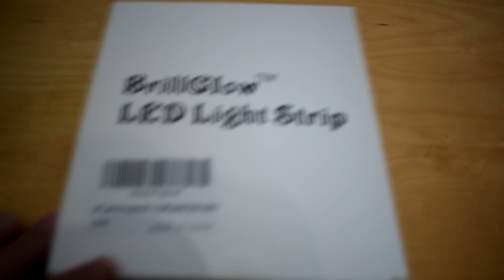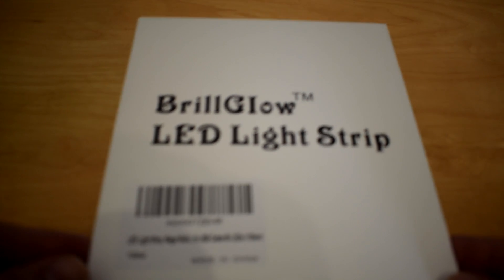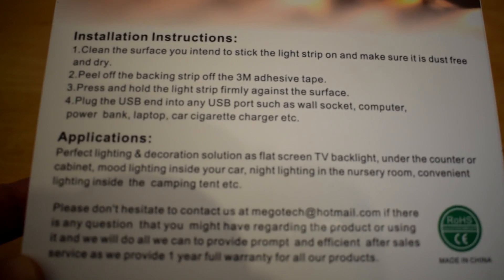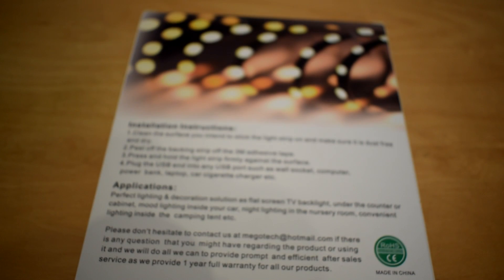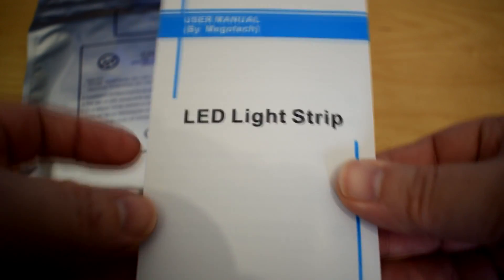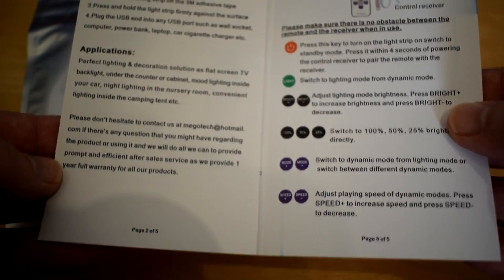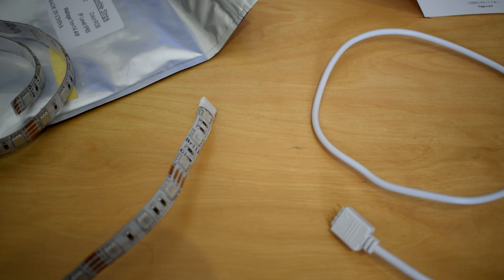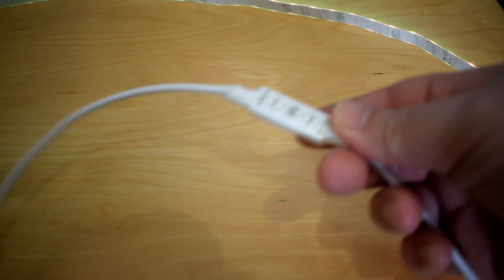Pimping my gaming rig with RGB LEDs for under £10!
I decided to pimp my PC rig and add some more RGB LEDs to my setup so bought a new strip and decided to do an unboxing and install video so you can see the fantastic end results.

These LED lights come in at a bargain budget busting sub £10 so if you're wanting to improve the look of your system then these RGB LEDs have to be on your wishlist.

RGB LED Light Strip